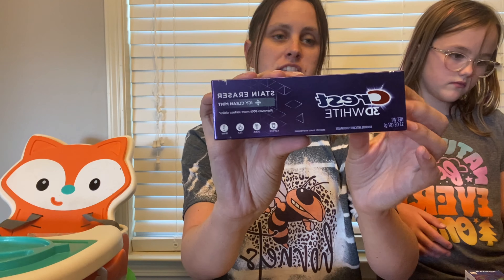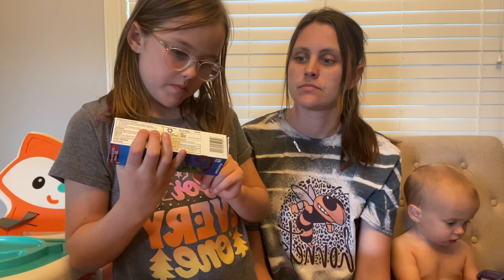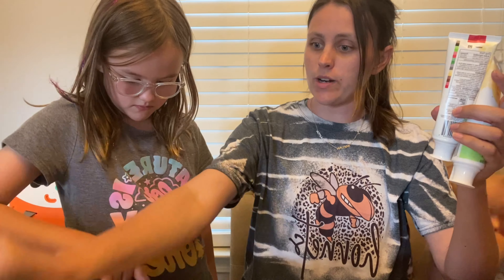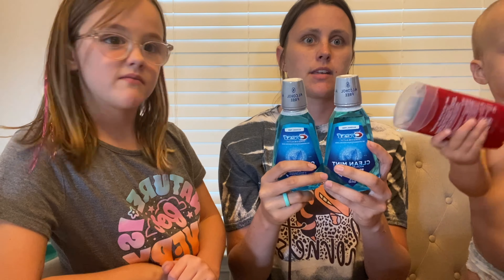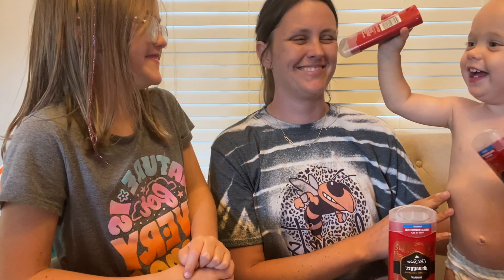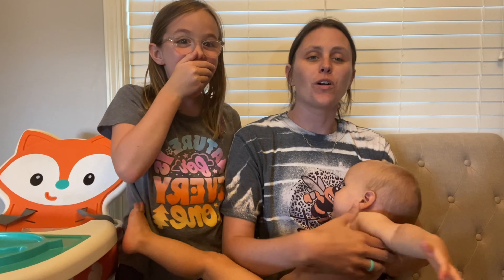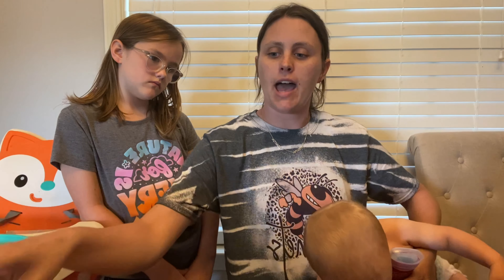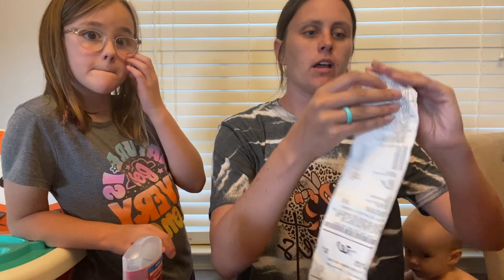Walgreens All Digital Couponing Deals and Haul! Week Of 7/2/23-7/8/23! Moneymaker Haul!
Hey guys!
Let me know if you score! If you need any help or have any prayer requests please leave them in the comments! I would love to pray for you!

Google doc:

Here are the links to any and all rebates/apps discussed.

Internet printables?

Want to save money on gas? Download Upside with my link and you’ll save an additional .15c per gallon!

Shopkick: enter code SAVE254161
        Will receive 500 SK or $2

       Will receive $10 after redeeming first rebate

Will receive $10 when you sign up!

Fetch: enter code F4V5HU
     Will receive 2000 points or $2 when you submit ANY receipt